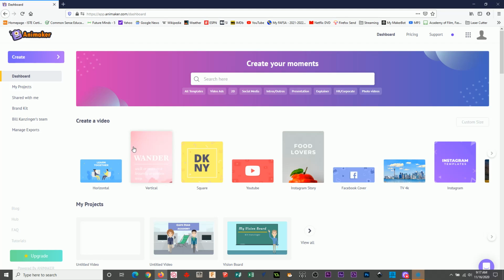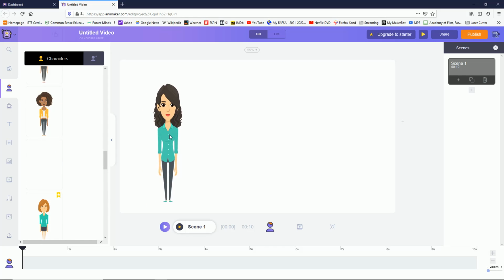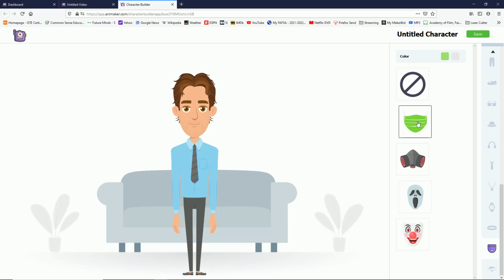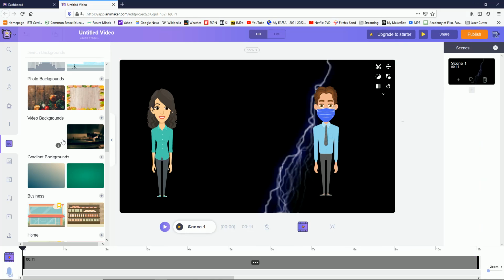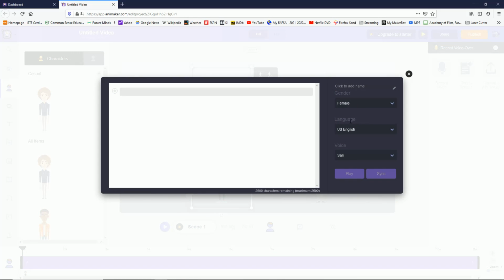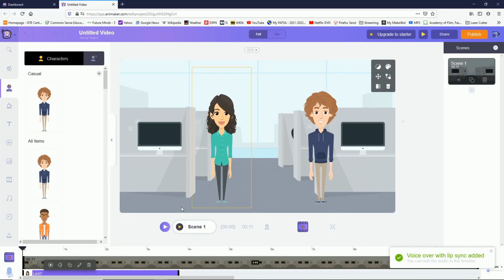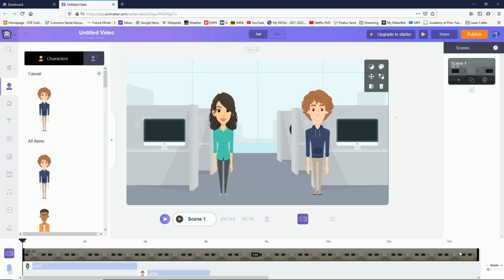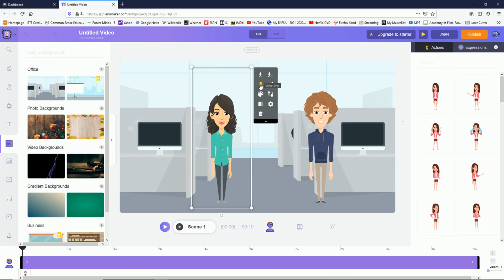MS Animaker Part 1